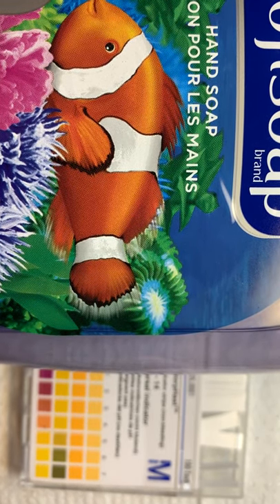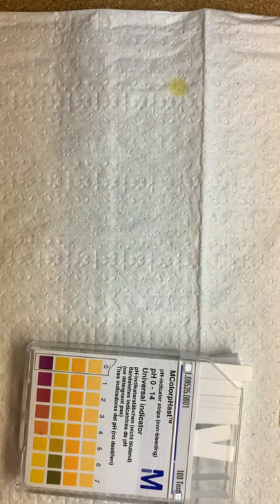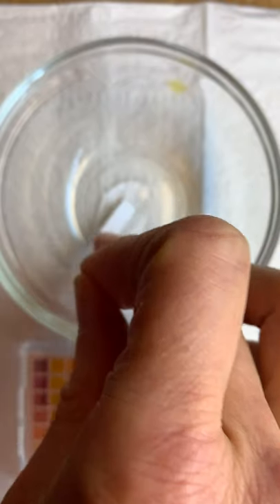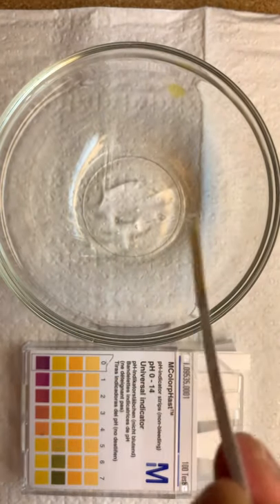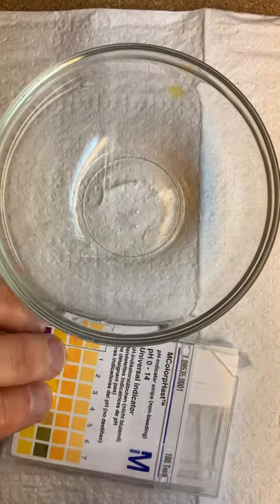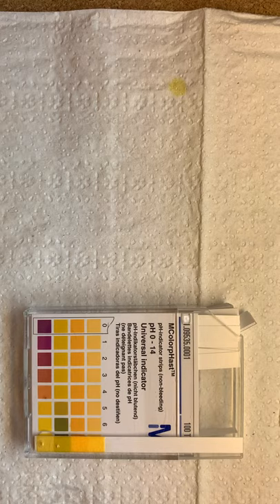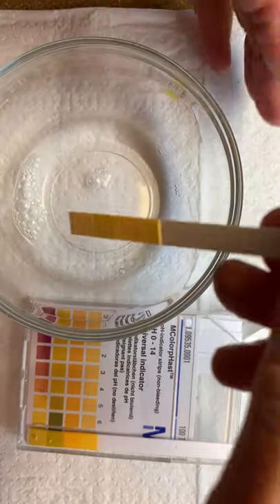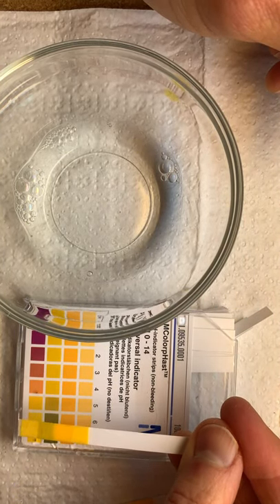18 Activity 5 Hand Soap 2 pH